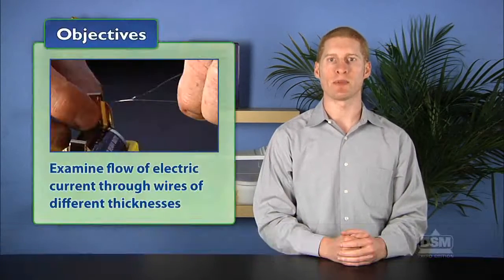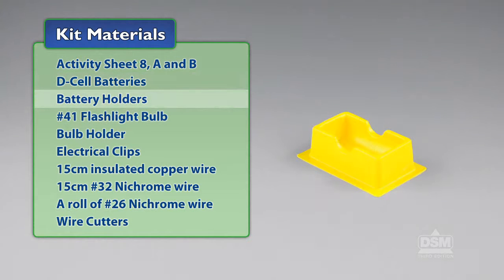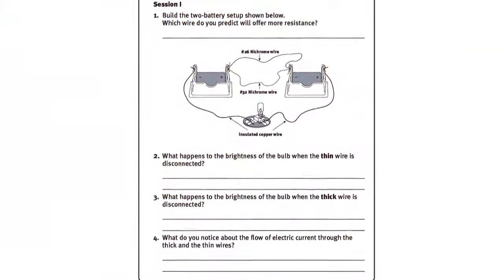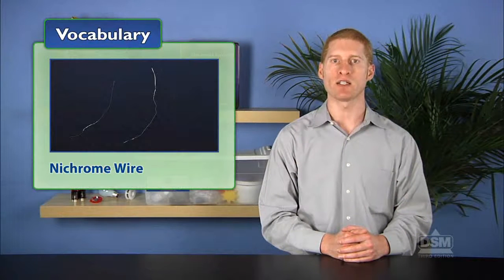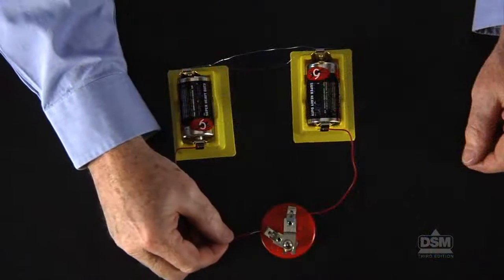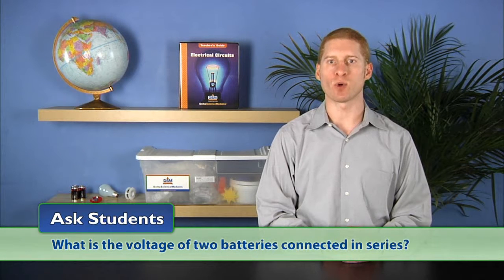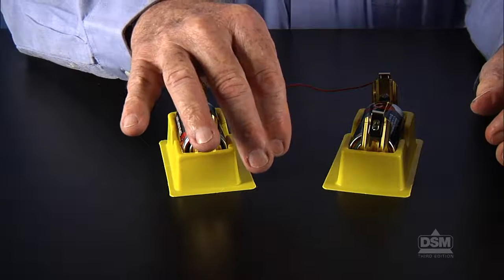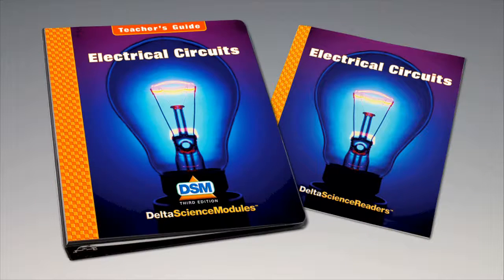Electrical Circuits - Activity 8: Electrical Resistance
Students examine the concept of resistance. They are introduced to two sizes of Nichrome wire and see how each allows different amounts of electric current to flow through it, as evidenced by the different degrees of bulb brightness in the test circuits.